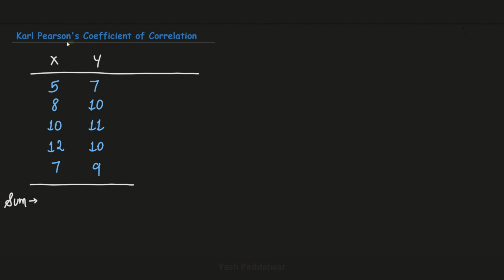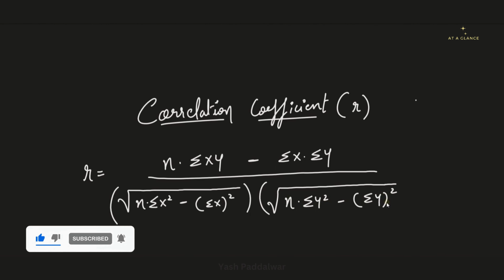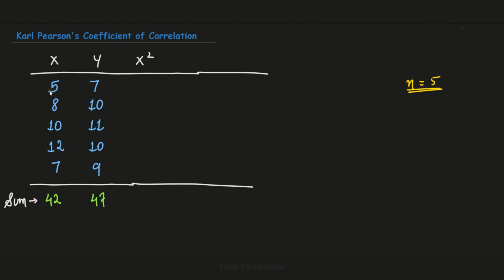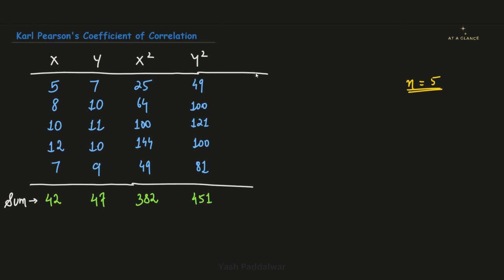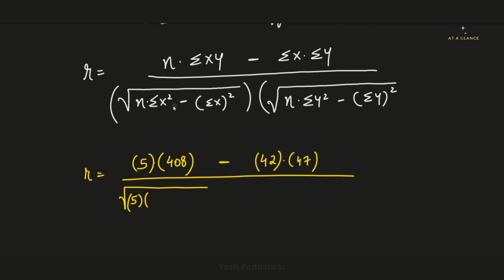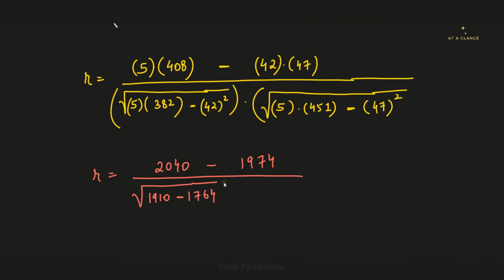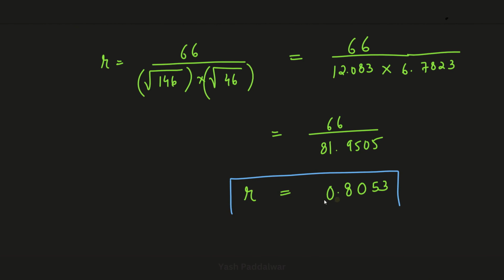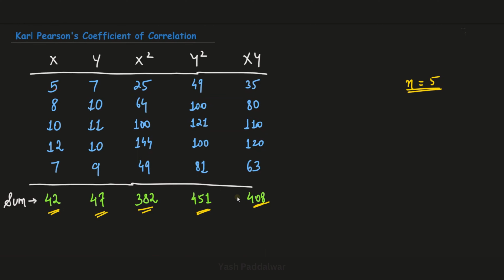Karl Pearson Coefficient of Correlation | At A Glance! | Data Science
📊 Unlock the power of Karl Pearson Coefficient of Correlation with our in-depth tutorial! 📈 Follow along as we solve a real-time example step-by-step, explaining the formula and methodology involved. 💡 Tailored for both Applied Data Science and Statistics, this tutorial provides practical insights into how to calculate and interpret Karl Pearson's correlation coefficient. 🚀 Enhance your data analysis skills and deepen your understanding of correlation with this comprehensive guide!